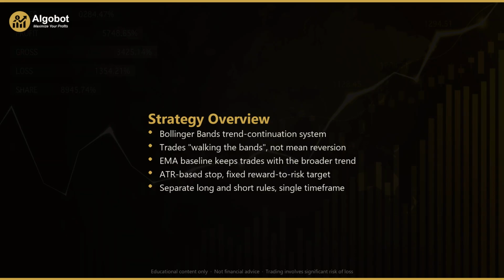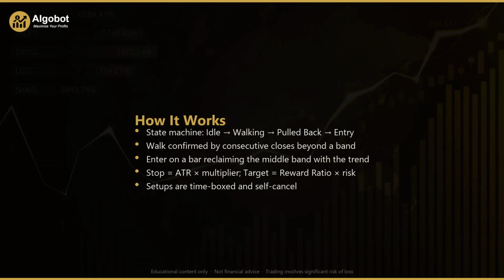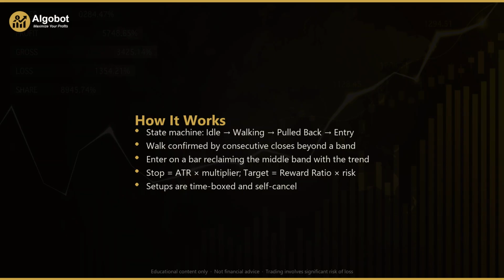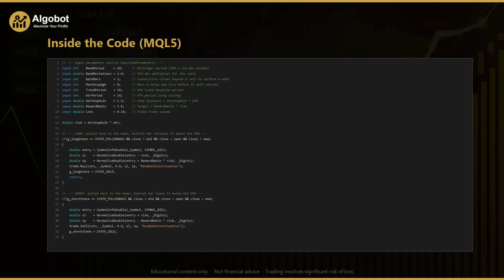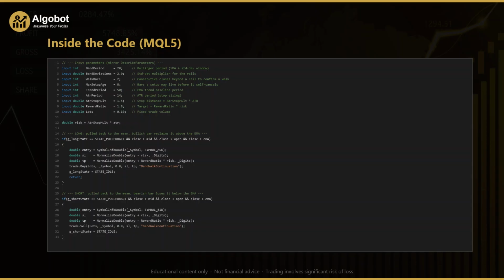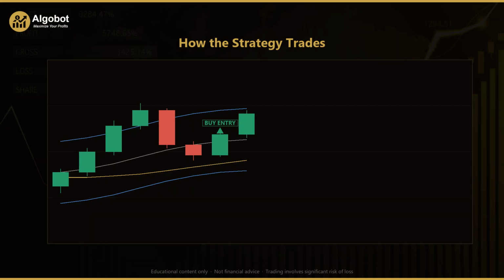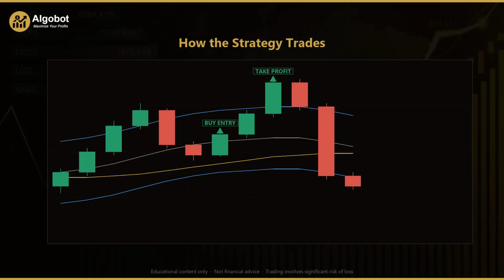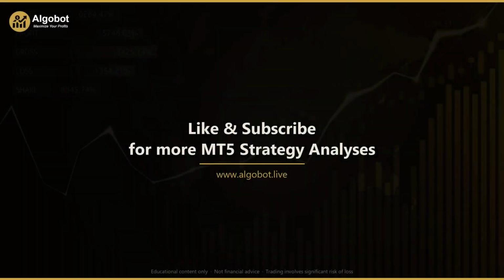Band Walk Continuation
📊 Ever wondered what it means when price "walks the band" along a Bollinger rail? This breakdown shows how a band-walk can signal a strong one-sided trend and how to study continuation entries after a pullback.

We walk through the Band Walk Continuation strategy: how it counts consecutive closes beyond a Bollinger rail, waits for a pullback to the moving-average mean, and uses an EMA baseline plus an ATR-based stop to define every trade objectively on closed bars.

Key parameters:
• WalkBars – consecutive closes beyond a rail needed to confirm a band-walk
• AtrStopMult – sizes the stop to current volatility using ATR
• RewardRatio – sets the take-profit as a fixed multiple of the risk

00:00 Introduction
00:45 Strategy Overview
02:33 How It Works
04:55 Inside the Code (MQL5)
06:37 Logic Chart
10:19 Thank You